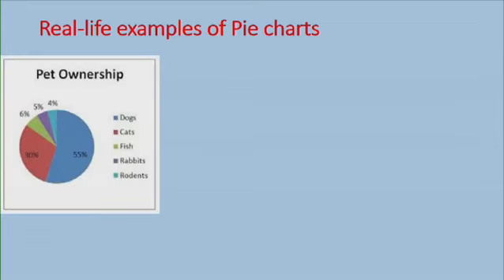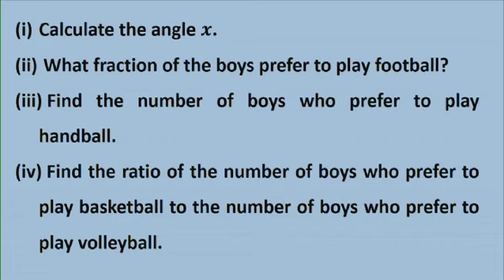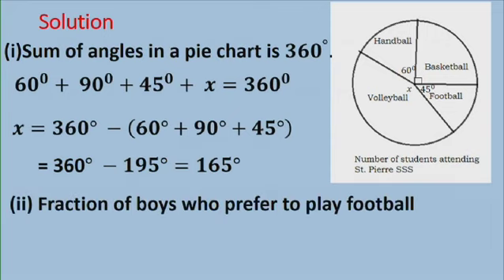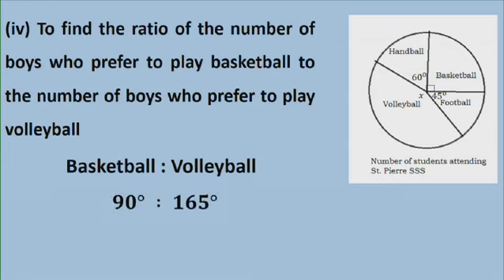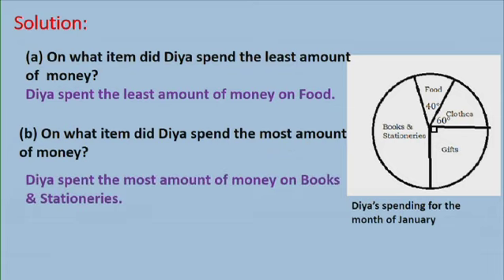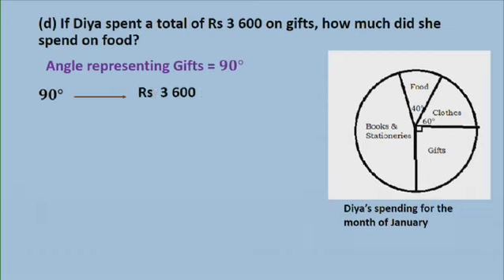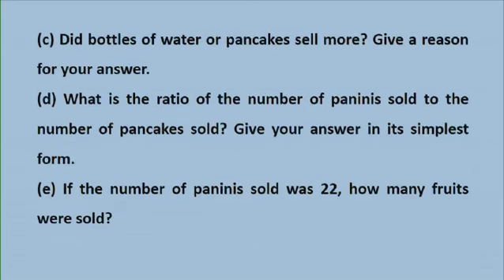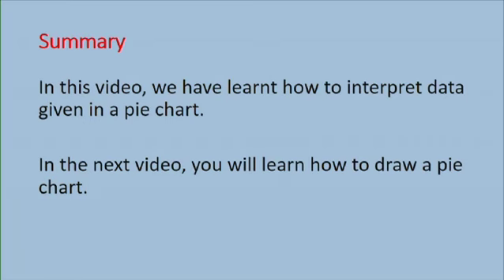Mathematics G8 Statistics part 1